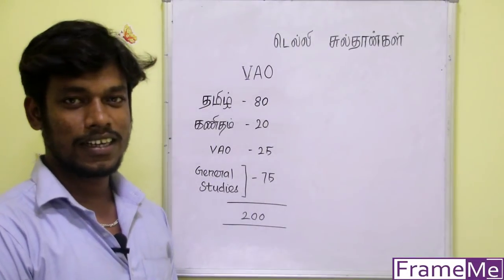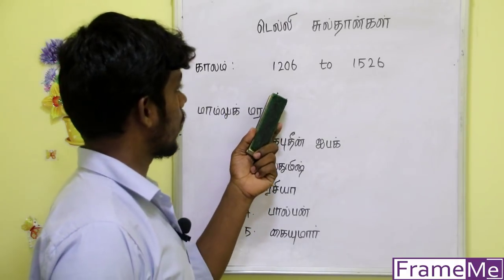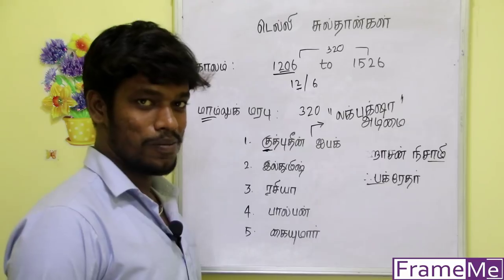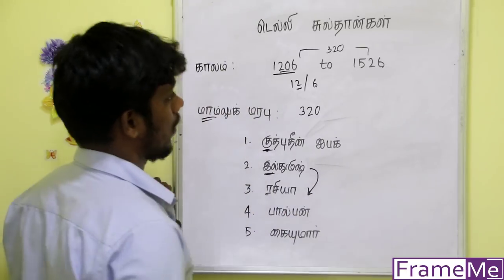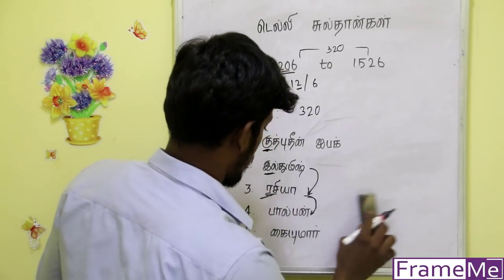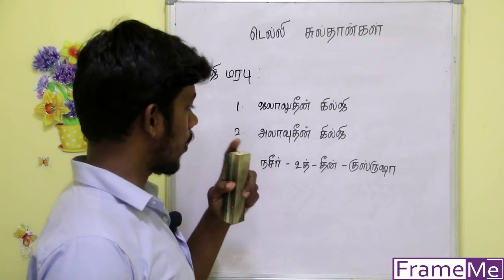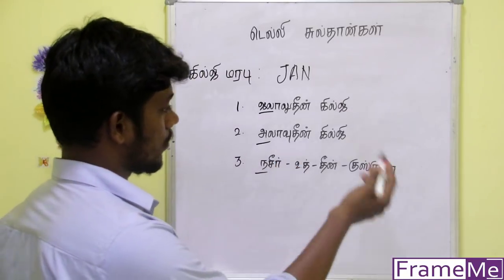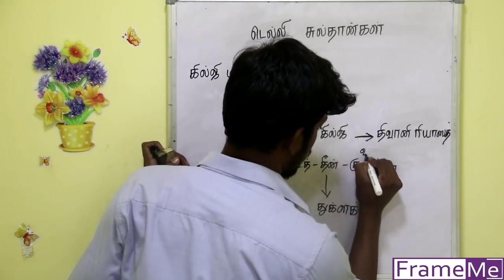TNPSC - SHORTCUTS | HISTORY -DELHI SULTAN'S ( வரலாறு - டெல்லி சுல்தான்ஸ் )